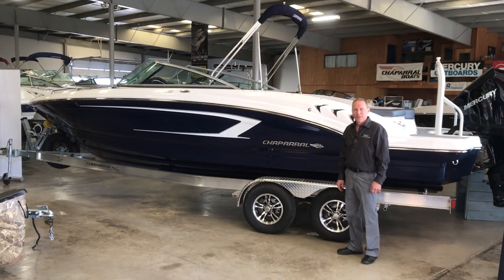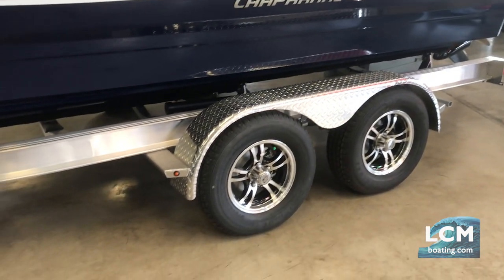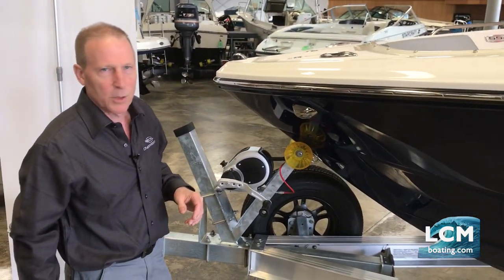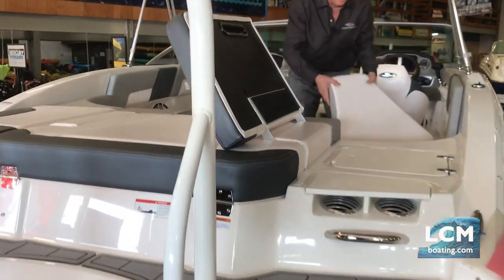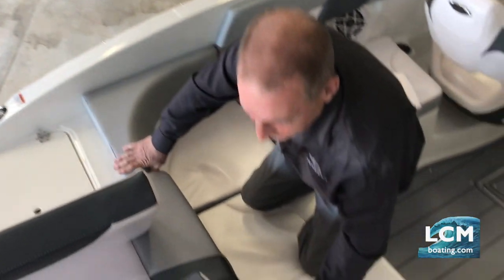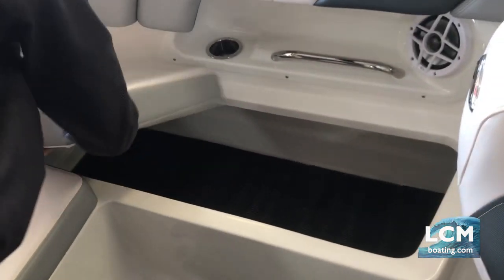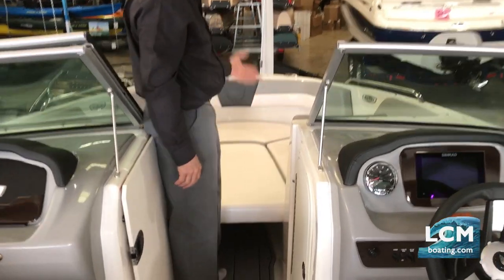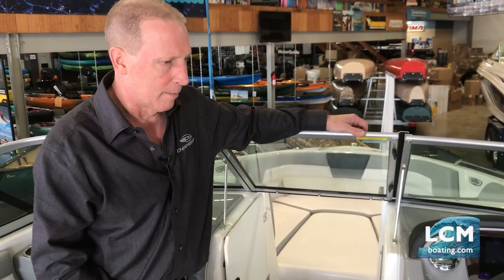Chaparral 23 SSI Outboard Walk Through Powerboat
Check out this New 2021 Chaparral 23 SSi Outboard powerboat! This walk through shows off this Sold Chaparral Boat.

Video created by Isaiah Hartman. All rights are reserved for Isaiah Hartman.